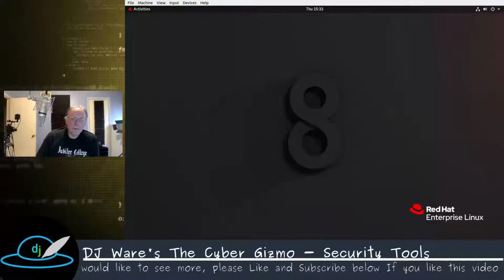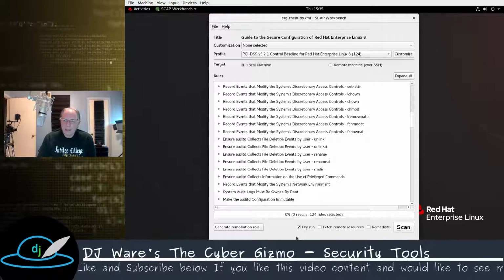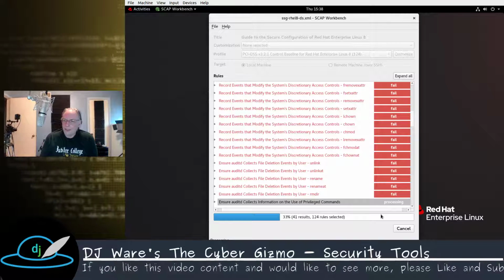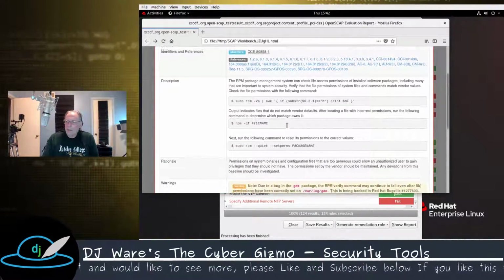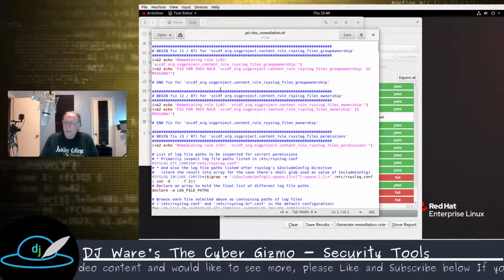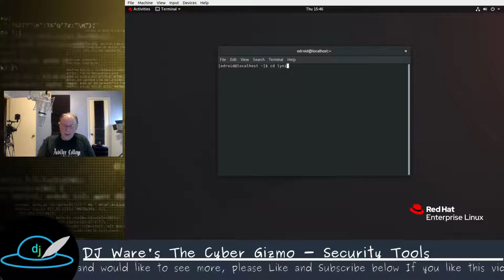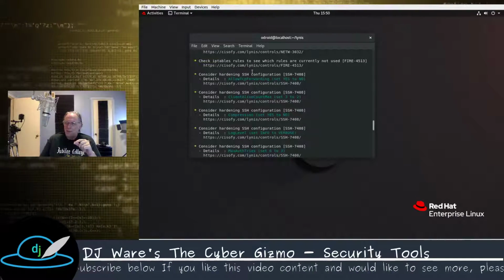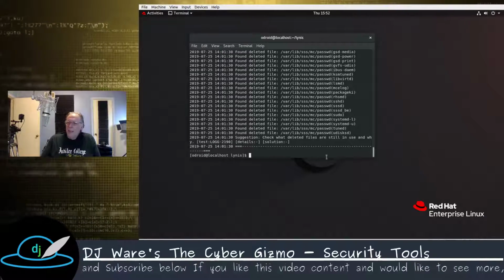Linux Security Vulnerability Scan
The security tools perform an audit of your existing Ubuntu, RedHat Linux system and compare your security configuration with the NIST SCAP standard.